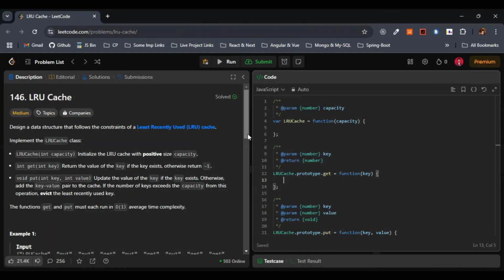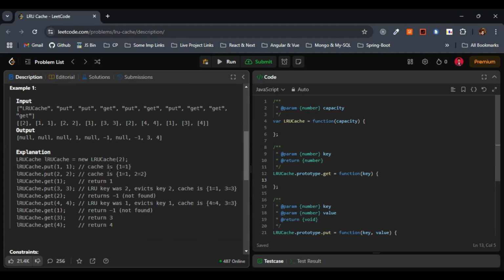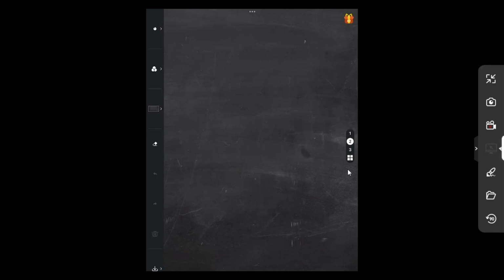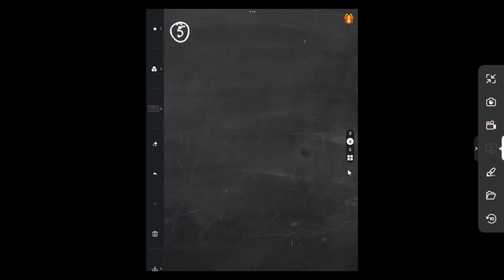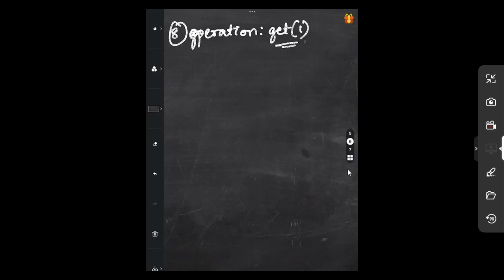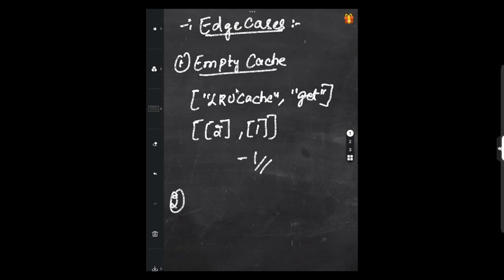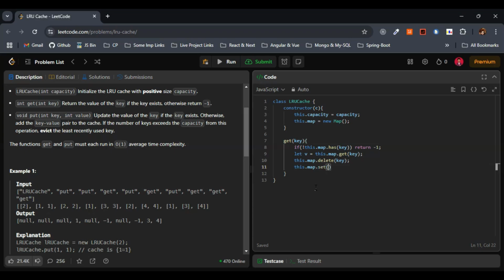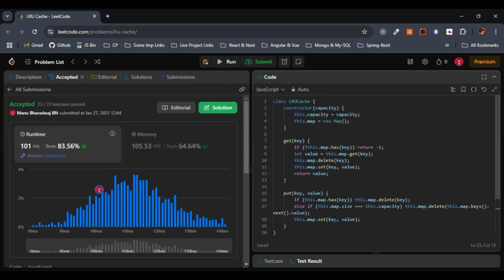42. Leetcode 146. LRU Cache : Javascript